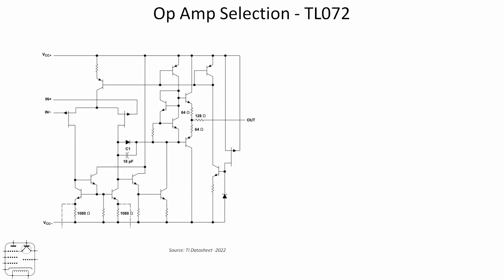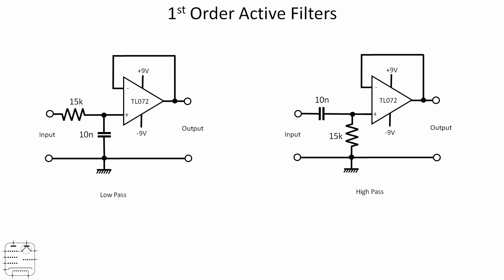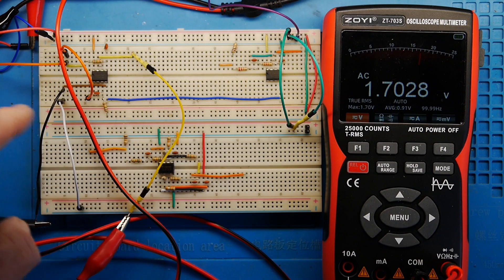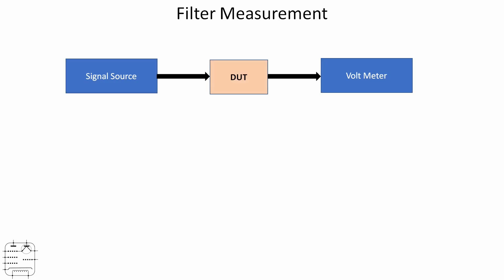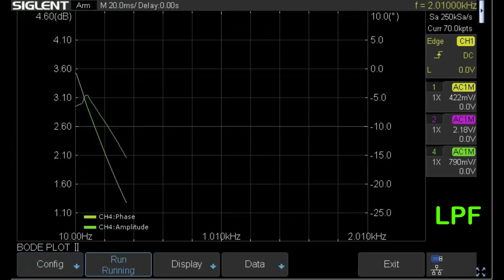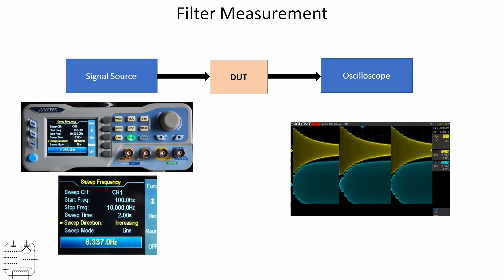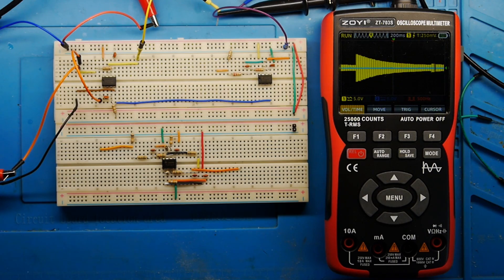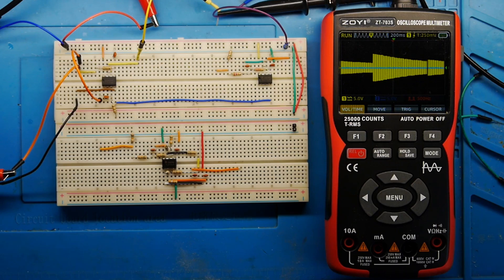Filters part 1 - 1st Order Filters # 199